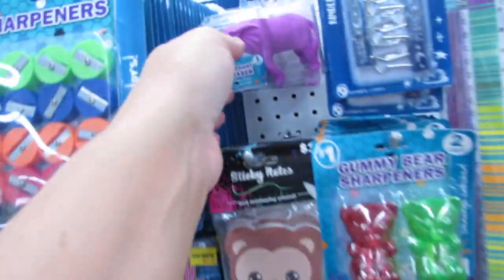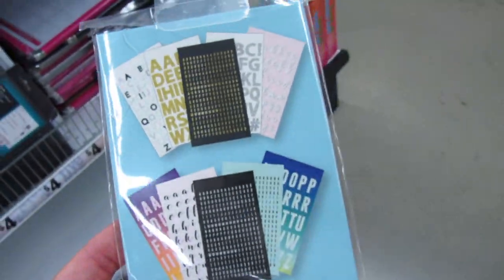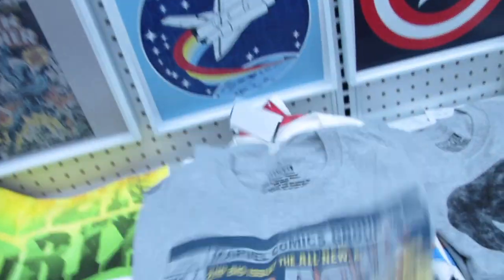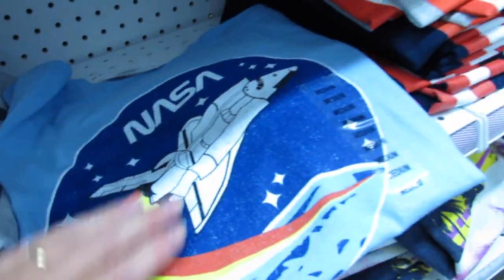FIVE BELOW SHOP WITH ME | THE BEST $1 to $5 DOLLAR STORE FINDS!!!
Come with me to five Below for a Shop With Me!!! They have lots of clothes, cute new workout gear (for girls and guys) like active leggings, workout tanks, $5 tees, gifts, makeup, planners, planner accessories, gel pens, clear stamps you'll love, lots of cute 90's cartoon socks and so much more...just keep watching!!!

If you love watching Five Below Shopping Sprees, Five Below challenges and Five Below hauls, then you're on the right channel!!! I love sharing this brand new store because it's loaded with TONS of new items for Fall, Back to Schoool, locker accessories, dorm room essentials, dorm room decor and so much more!!! Everything is only $1, $2, $3, $4 or $5!!! I love five Below's variety of affordable tumblers, clothes, shoes, home decor, room decor, pet accessories, pillows, super cute throw blankets, mermaid blankets (a five Below original), unicorn mugs, cactus mugs, tumblers, storage bins for home organization, nail polish, trendy makeup palettes, lip scrub, tons of face masks, bath bombs, $5 fragrances, budget friendly makeup brushes, beauty blenders, $5 tees, $5 rompers and summer dresses, cute sleepwear, hats, bags, squishies, $1 stationery, art supplies and SO much more!!!

If you love Dollar Tree tree and discount store hauls,  then you'll love my Dollar Tree Hauls Playlist too!!!

See below for a  borrowed write up from their website to share even more of what they have in their stores and online:

"find out what’s new and now at five below! we have tons of hot gifts to get the best reaction face this holiday! and they’re all new and just $5 and less! we carry a huge selection of trendy mermaid and llama gifts, hot hatchimals toys, legos, paw patrol and more! our bath bombs make amazing stocking stuffers and we have trendy jojo siwa jojo bows and dice game to gift up. shop all things ooey gooey slime and snuggle up with slippers, blankets and more in our cozy shop! you’ll never have to guess what’s new and now at five below after you shop this very popular assortment of gifts that are so new, and so five below. all gifts are just $5 and less every day."